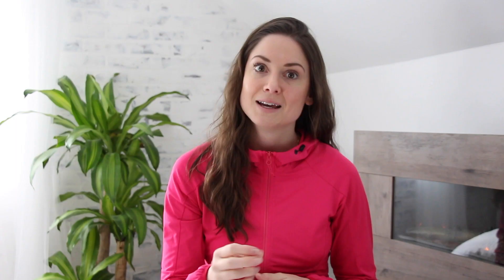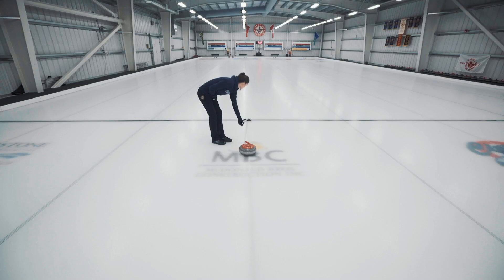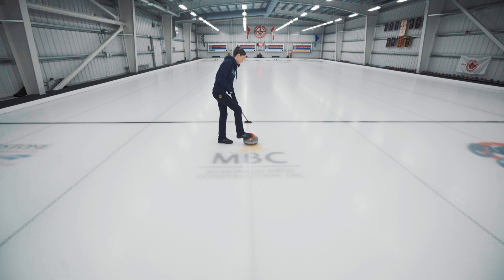Learn To Curl - Tip # 20 - My Favorite Practice Drill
In this video I share with you my favorite drill that I do almost every practice! It's great for weight control, tolerance and pressure training.

Follow: @Jamiesinclair21